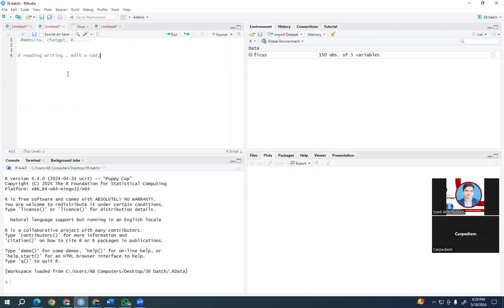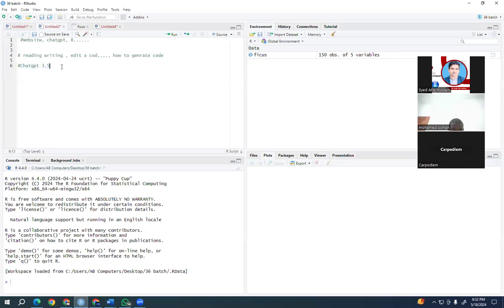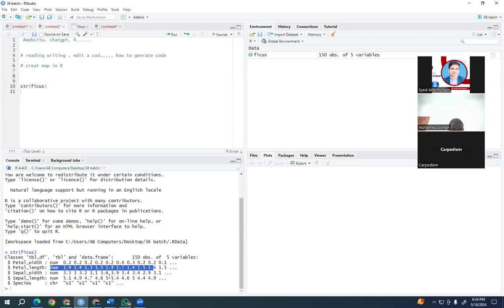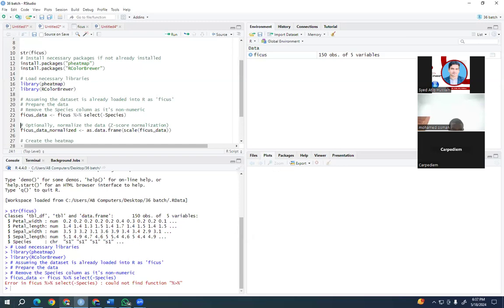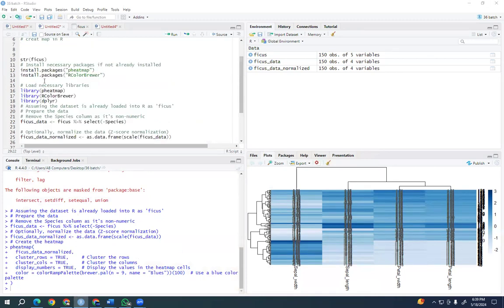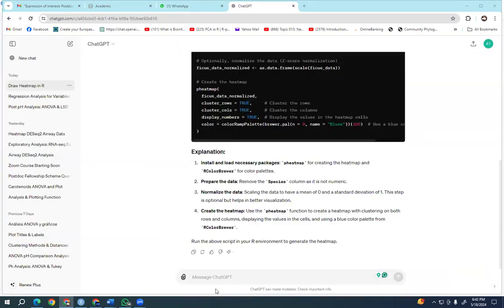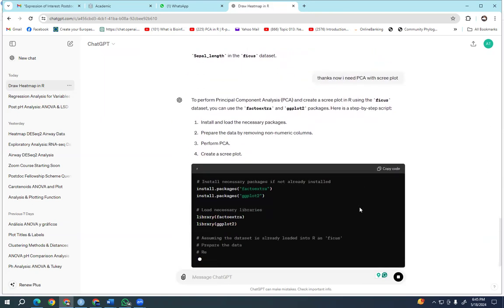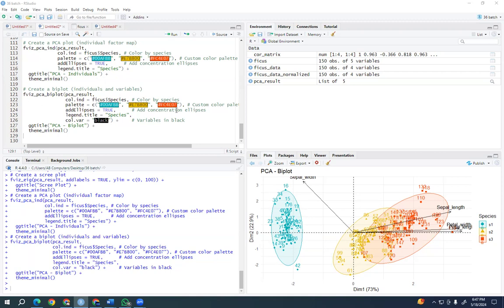Batch 36: USe of AI tools for deta analysis in R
🌟 Course Highlights: 🌟
✅ Hands-On Practice: Apply your knowledge to real-world scenarios, including:

Descriptive Statistics
Regression Analysis
Correlation Analysis
Heatmaps
Cluster Study Area Mapping
Variability Analysis
Diversity Indices:
Alpha Diversity
Beta Diversity
Species-Area Curves
Cluster Analysis
Ordination Techniques: